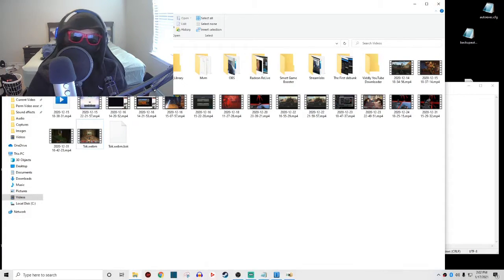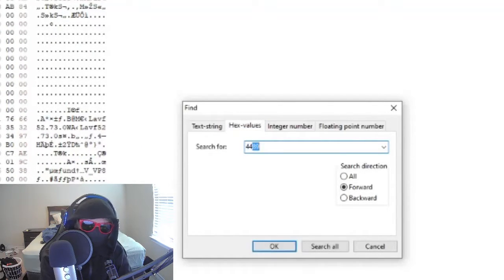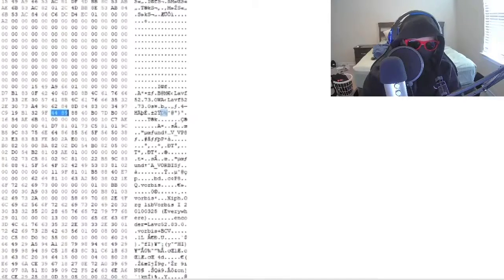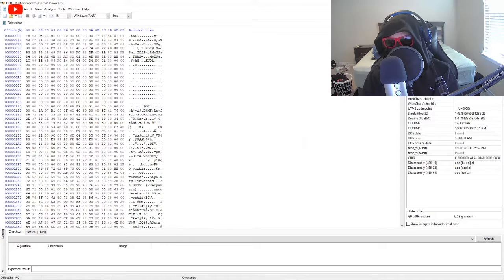How To Upload More Than A Minute Long Videos Onto Tik-Tok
Yeah it's another Bunk video.

In this video I'll show you Tik-Toks new exploit and how to use it to upload videos of unlimited duration past the normal 1 minute Limit!

Text To Copy: 88 40 B0 7D B0 00